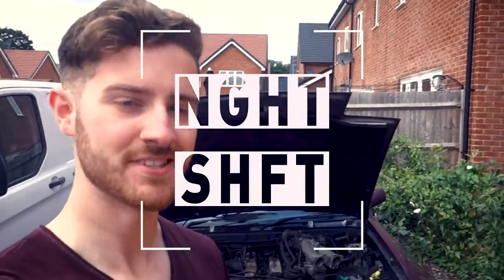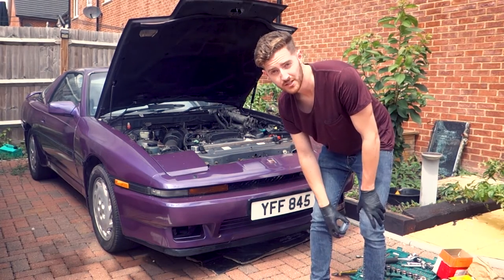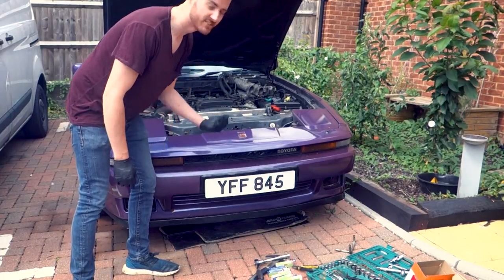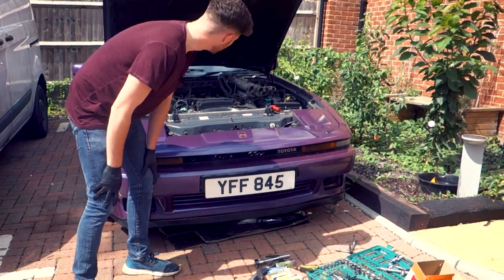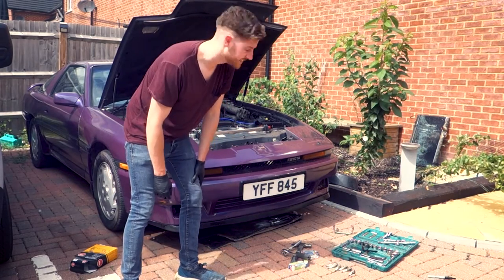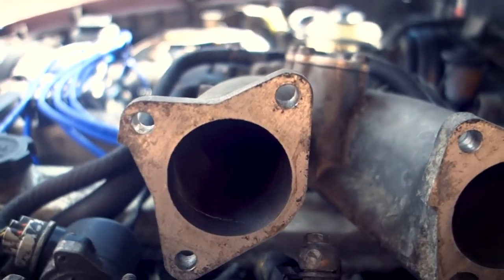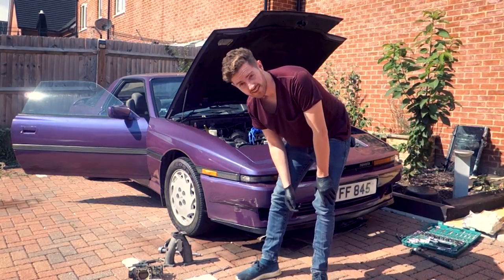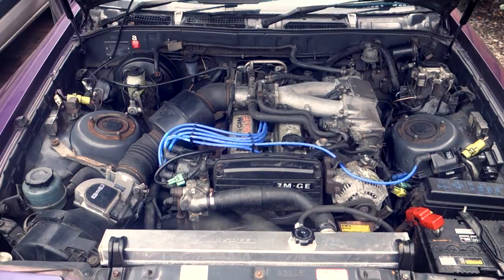THE BEST TRICK TO CHANGE YOUR SPARK PLUGS!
Let's resurrect the MK3 Toyota Supra back from the dead. We change the spark plugs and ignition leads on the Toyota Supra. Hopefully new spark plugs and HT leads will bring the Toyota Supra back to life.

HOW TO CHANGE SPARK PLUGS & HT LEADS ON MK3 TOYOTA SUPRA